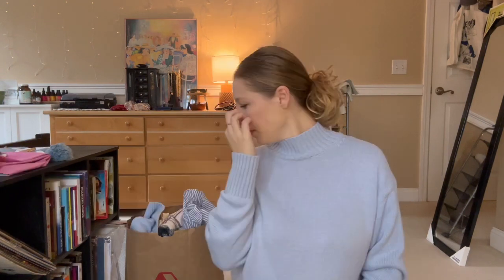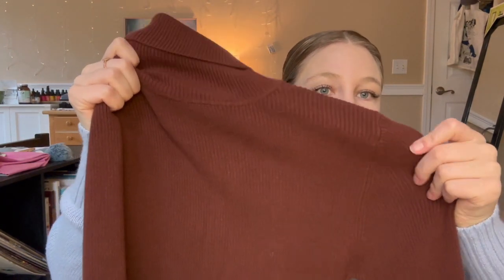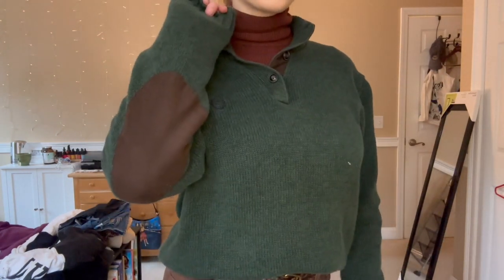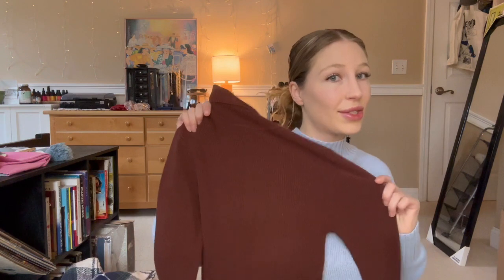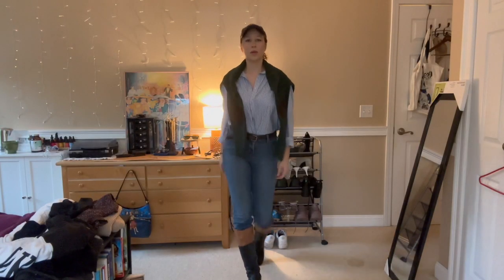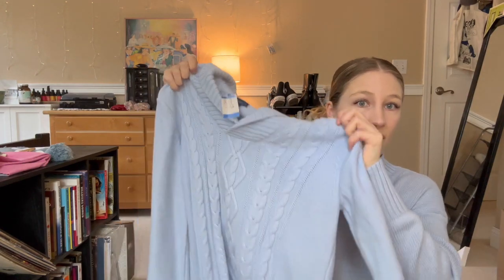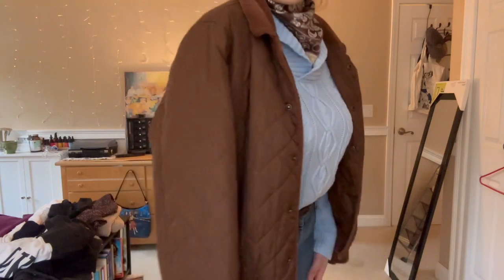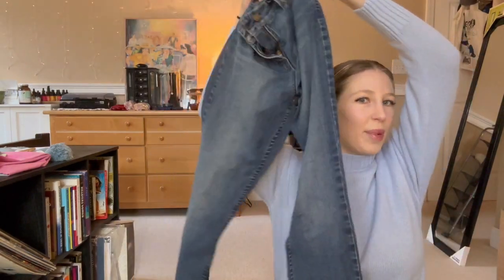THRIFT HAUL and "Old Money" Inspired Outfits (Ralph Lauren, 90s, Silk Scarves)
If someone can tell me how many times I say "Like" in this video...you'll have the amount of times I say "Like" in this video. lol. This is my first video! Plz be nice :)
I went on a thrift trip to my local Savers. I originally went in with no plan but ended up finding some pieces that I loved that fit the "Old Money" style aesthetic. These are just inspired outfits, mostly taken from 90's Ralph Lauren runway fashion shows.